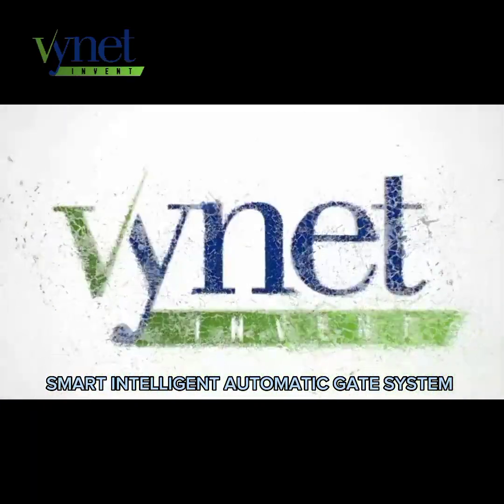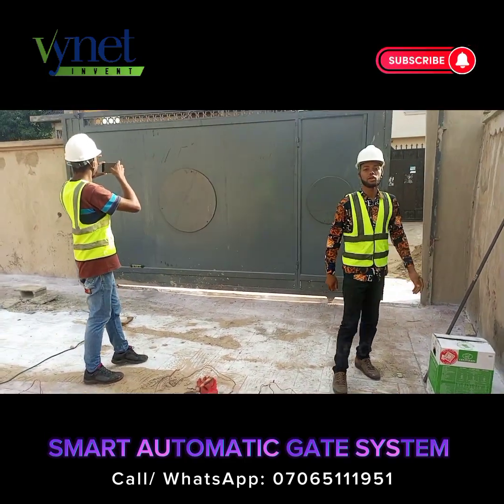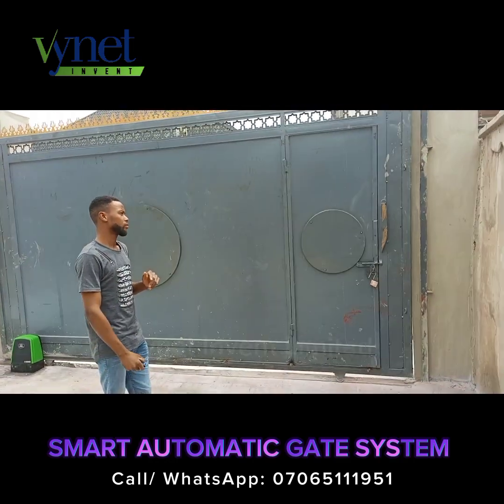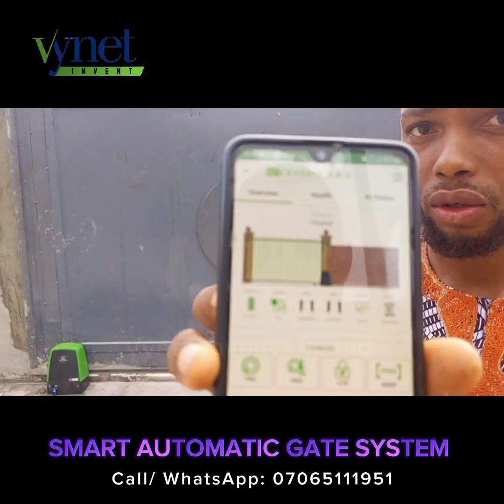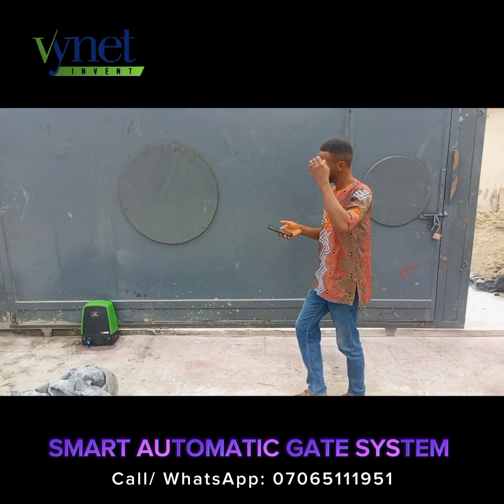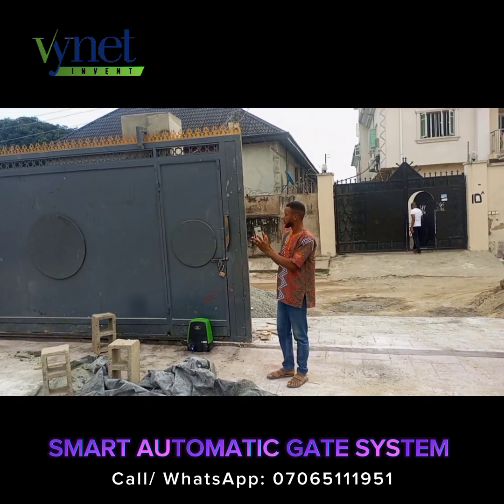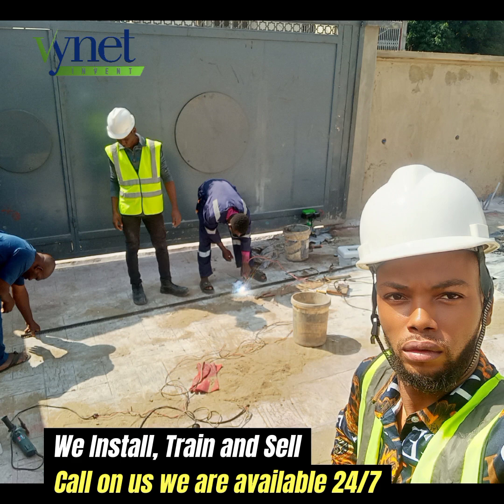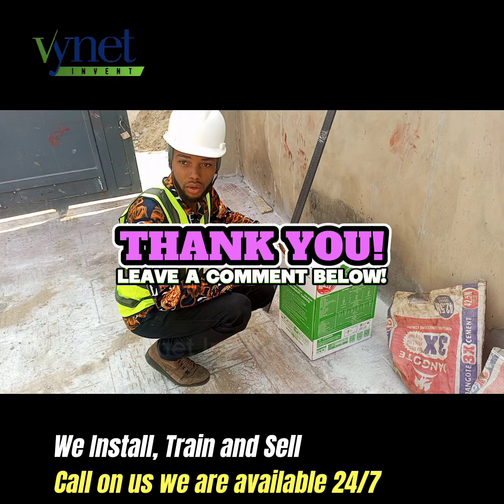GUIDE TO SMART AUTOMATIC GATE SYSTEM INSTALLATION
Smart Intelligent Automatic gate system. It can be controlled via Remote button, App and Voice controlled. You can Open and Close the gate from anywhere in the world. Know when the gate is opened or closed either in full or pedestrian. We are available 24/7 to help you achieve smart systems in your home.